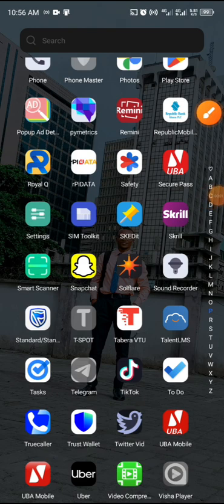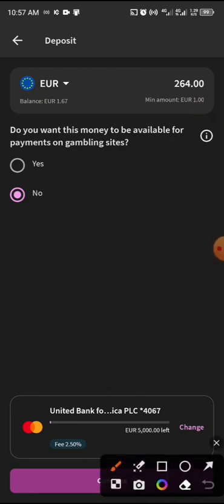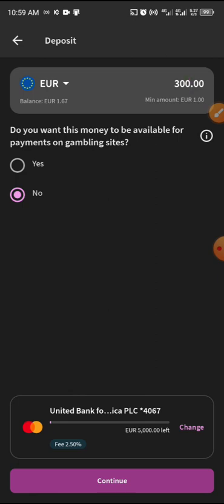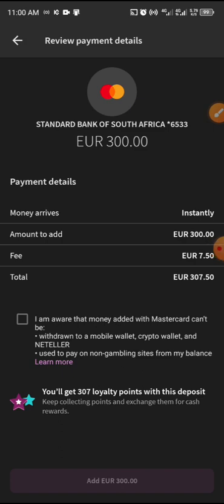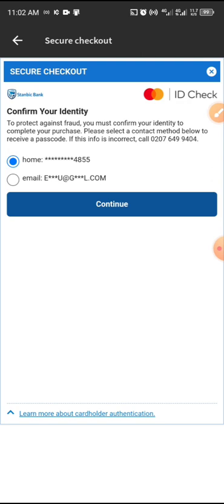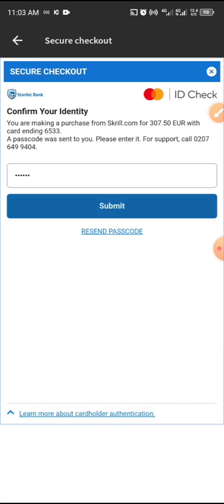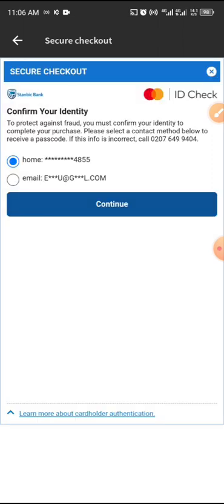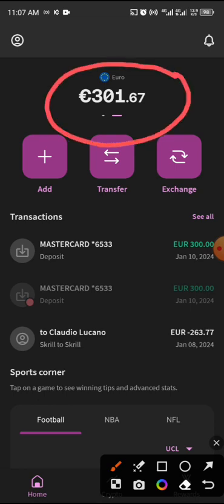How to Deposit Funds 💰 into Your Skrill Account 🏦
"Unlock the secrets of hassle-free fund deposits with our step-by-step guide on 'How to Deposit Funds into Your Skrill Account.' 🏦💰 Watch this quick and easy tutorial to navigate the process effortlessly, ensuring your transactions are smooth and secure. Say goodbye to confusion and hello to seamless financial management with Skrill! 🌐✨